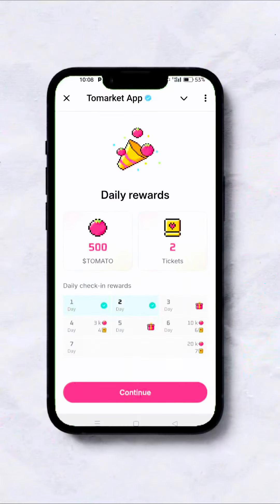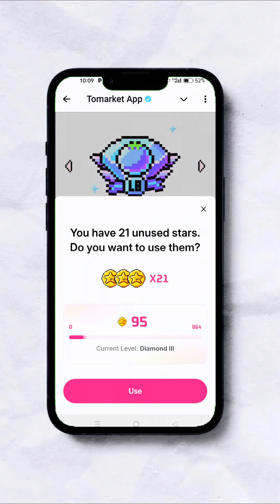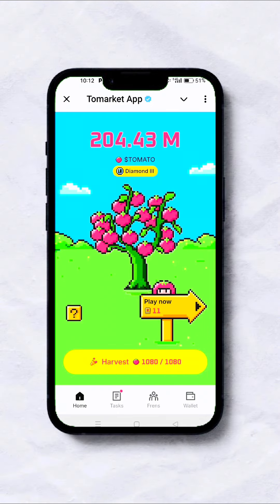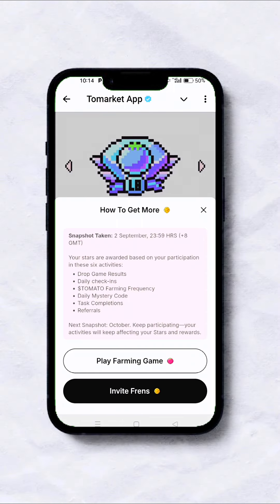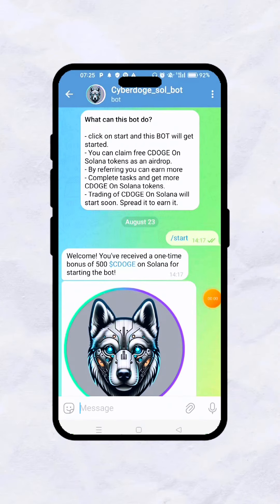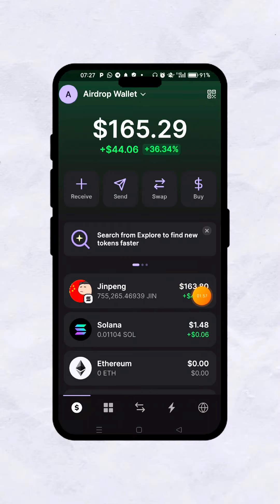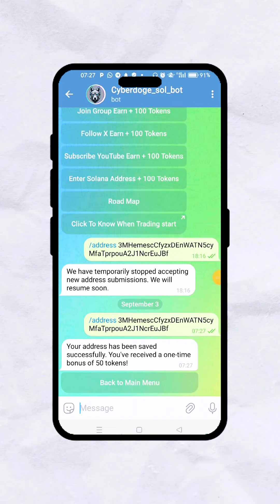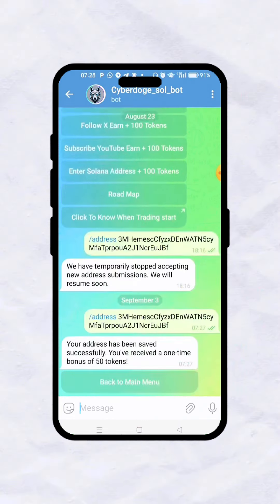HOW TO CHECK YOUR ELIGIBILITY STATUS ON TOMARKET & ALSO GET STARTED ON CYBERDOGE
"Check Your Eligibility on Tomarket & Get Started with CyberDoge!

In this quick tutorial, learn how to:

- Verify your eligibility status on Tomarket for upcoming campaigns and rewards
- Set up and get started with CyberDoge, the community-driven cryptocurrency

Follow our easy steps to ensure you don't miss out on potential rewards and opportunities! Perfect for Tomarket users and crypto enthusiasts.

use this link to get started on CYBERDOGR

"click on this link to get started on TOMARKET